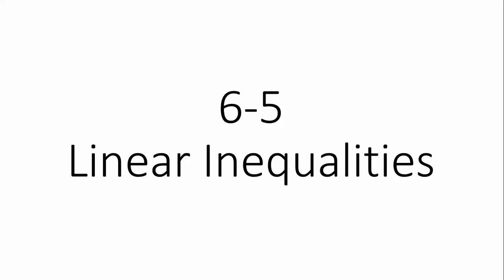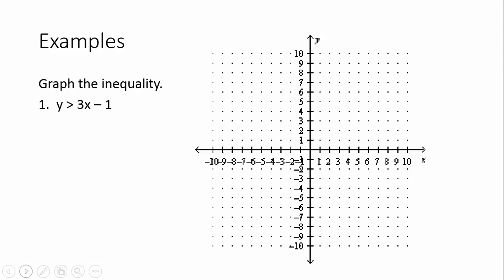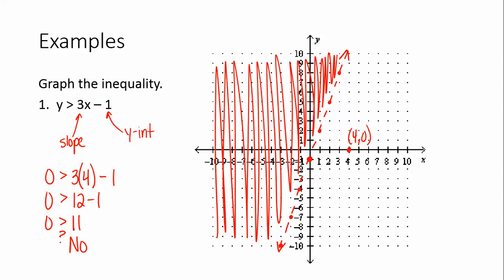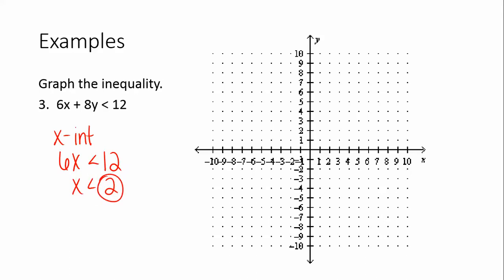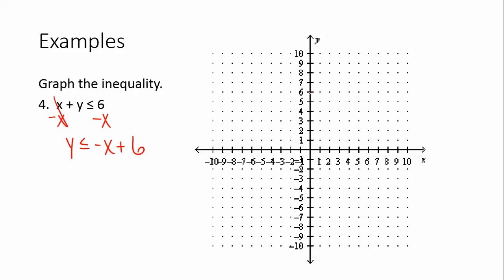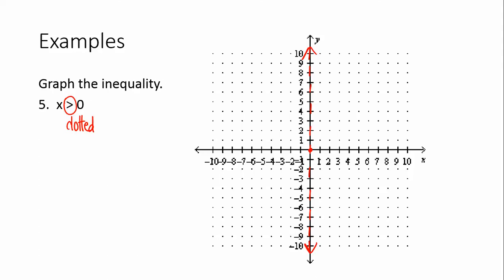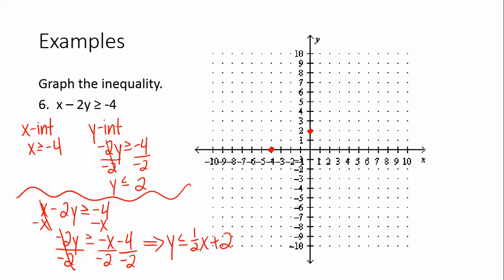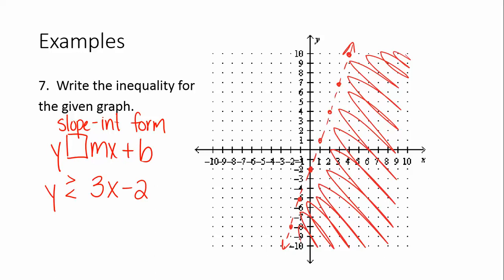6 5 Linear Inequalities